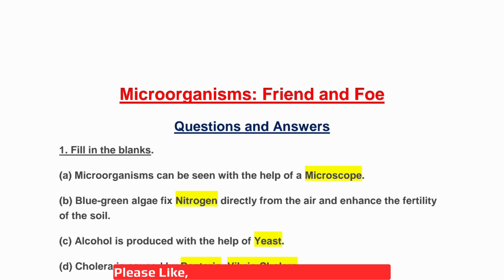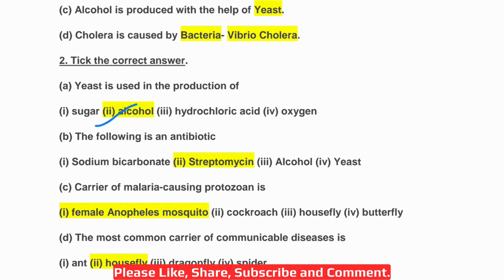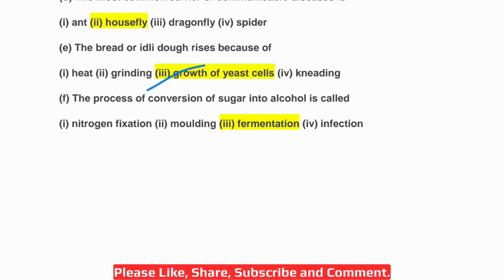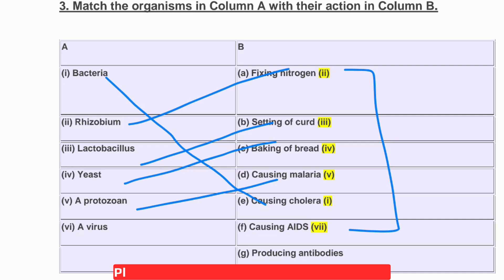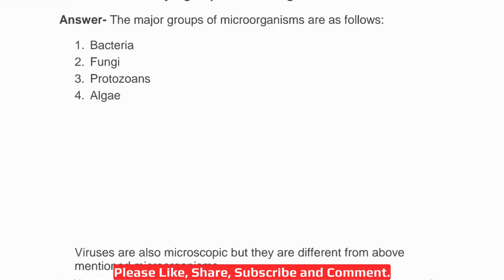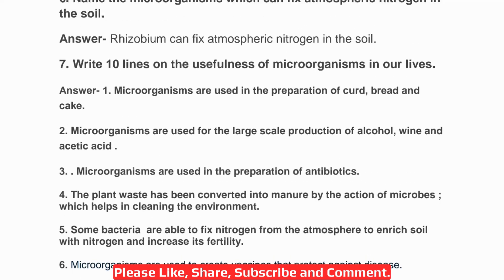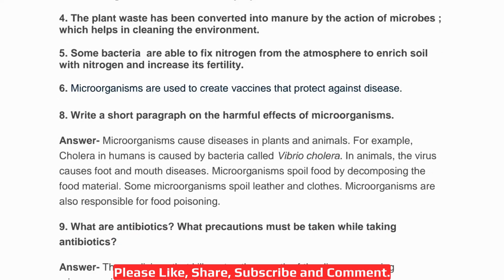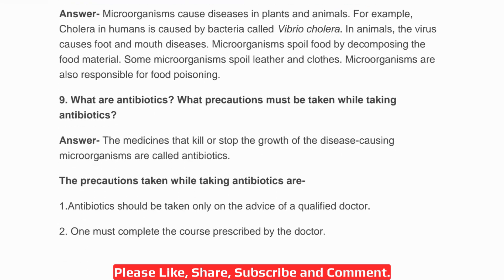Microorganisms: Friend and Foe | Questions and Answers |Solutions |Class 8 | Science | NCERT | CBSE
Microorganisms: Friend and Foe | Questions and Answers  Class 8 | Science | NCERT | CBSE | Back Exercise solutions